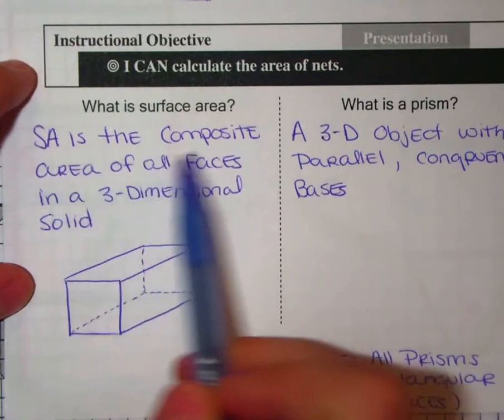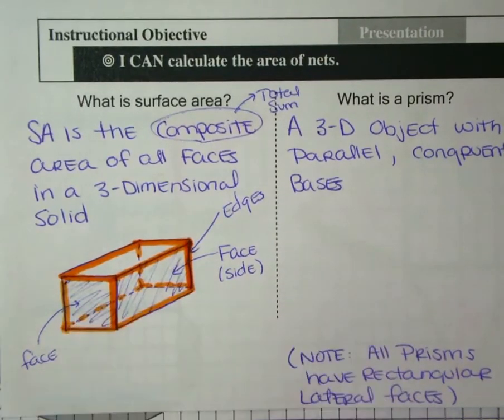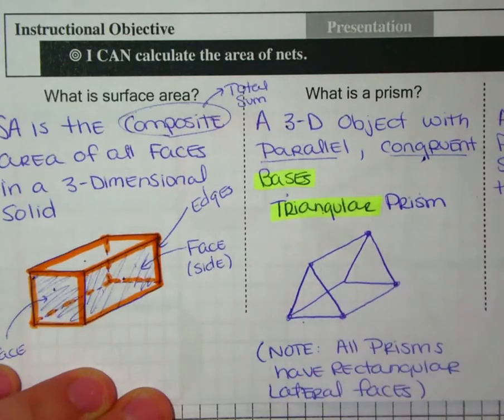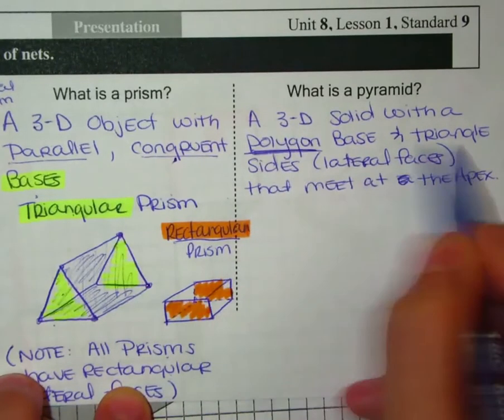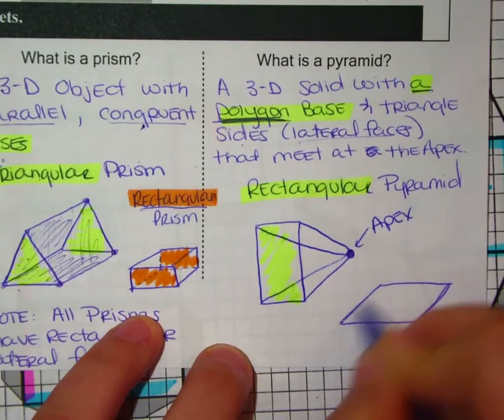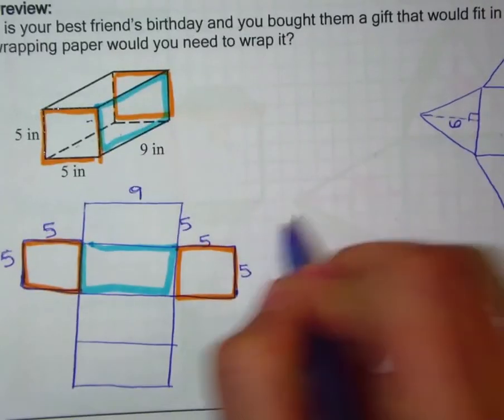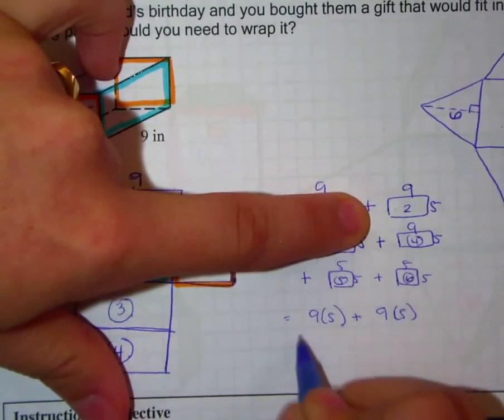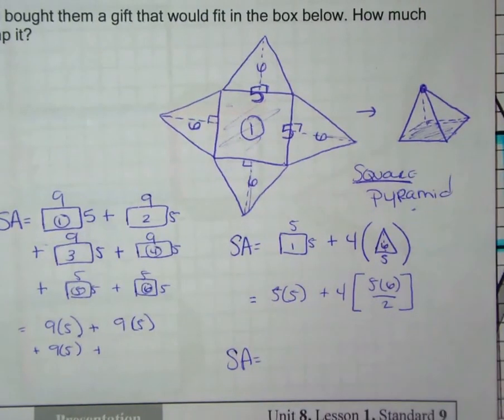Geo Lesson 8 01 Surface Area from Nets (Prisms and Pyramids)